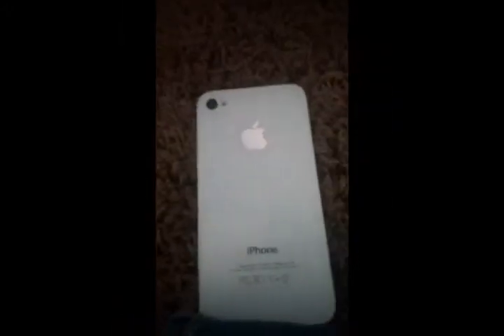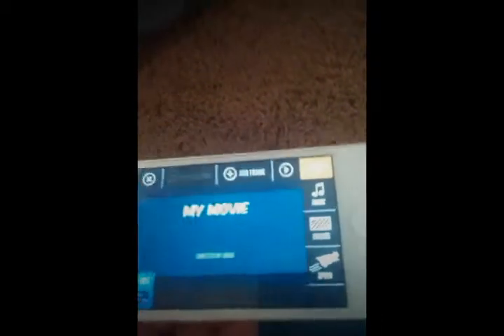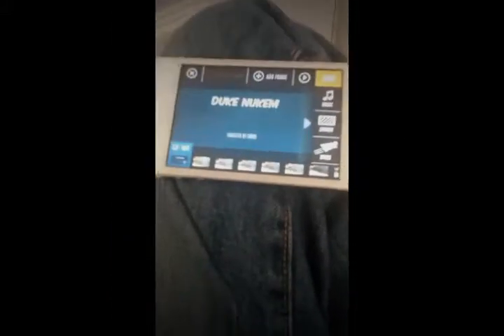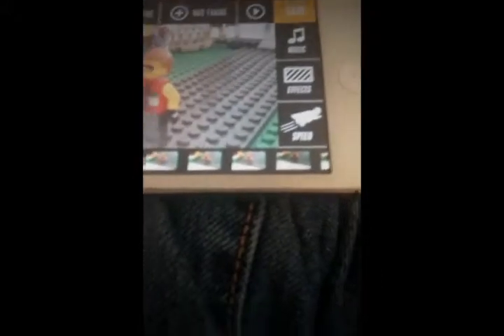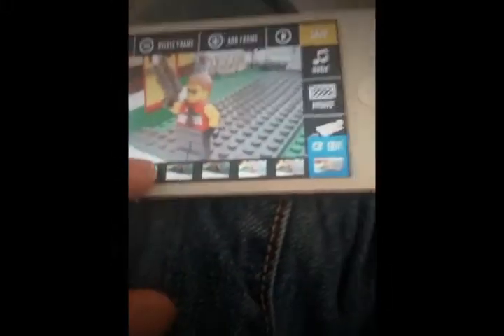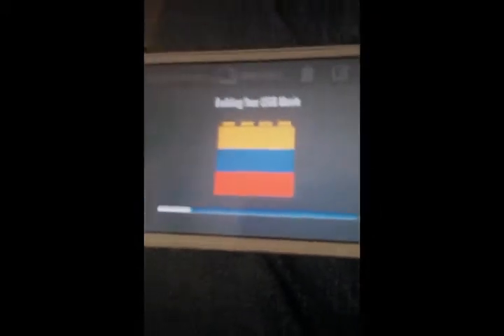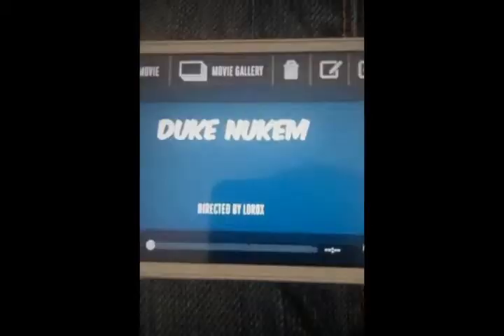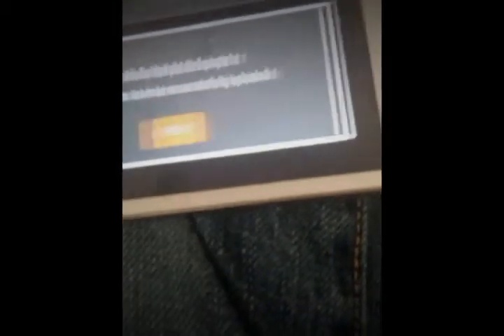How to make a good Lego animation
In this video, learn how I make Lego animations. And check out the Duke Nukem video which I really did upload!